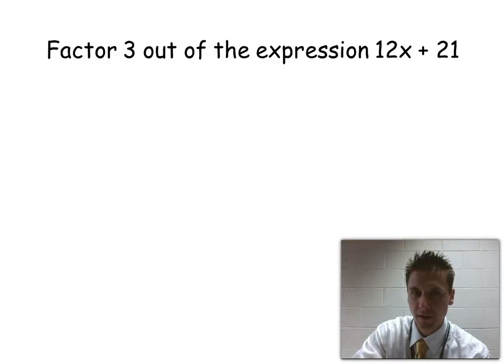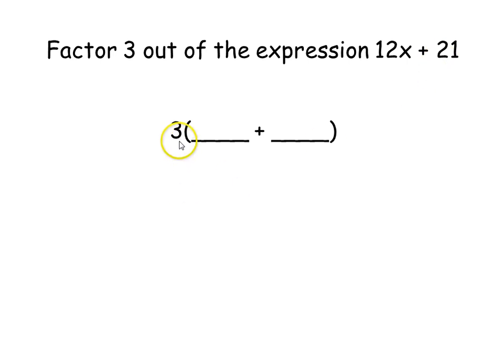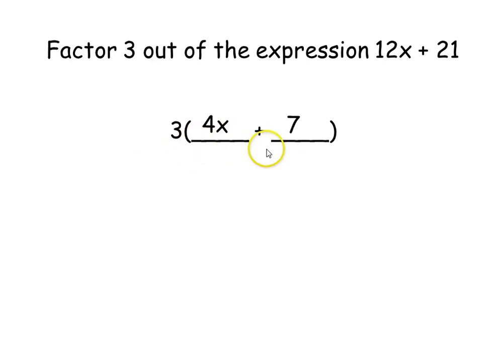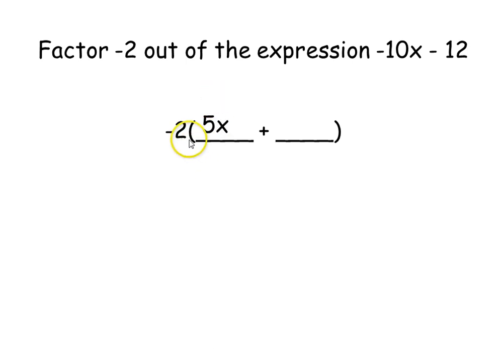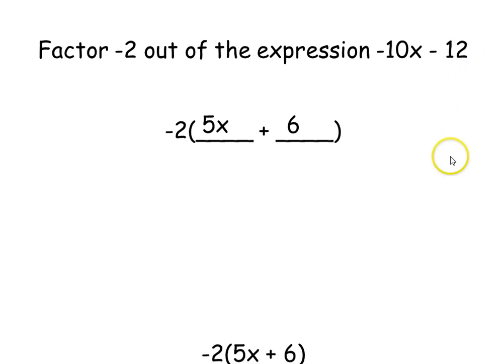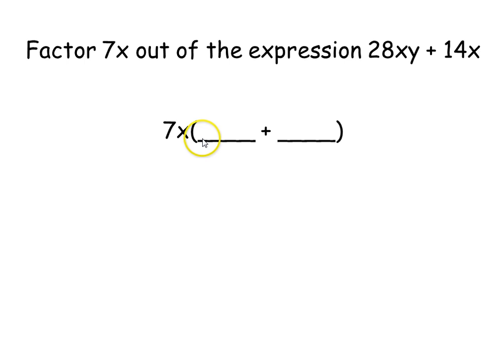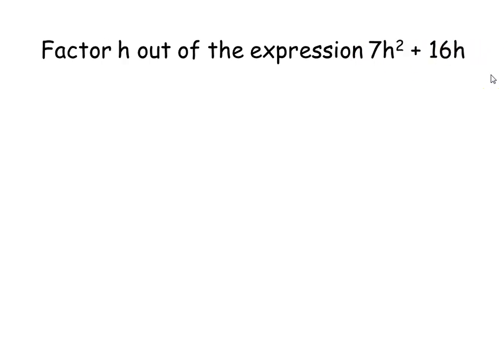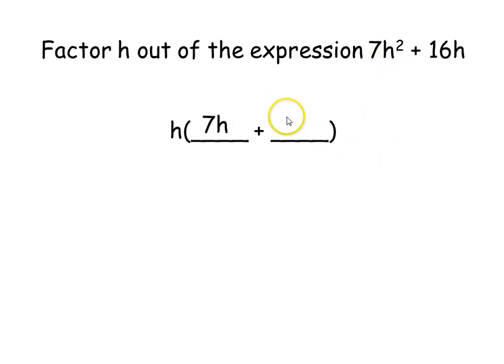Factoring Given a Factor